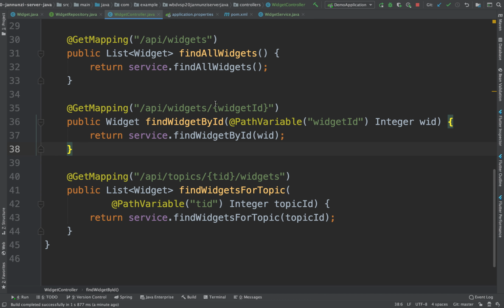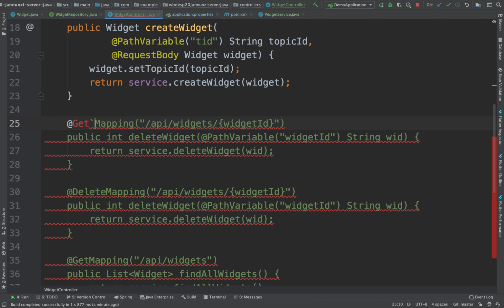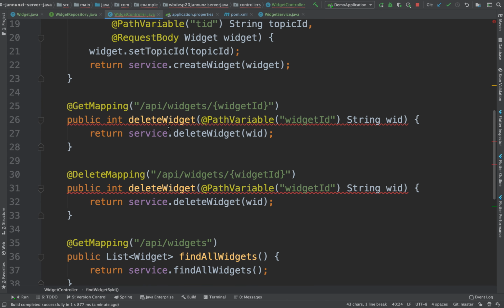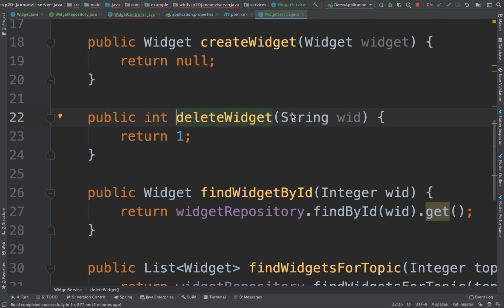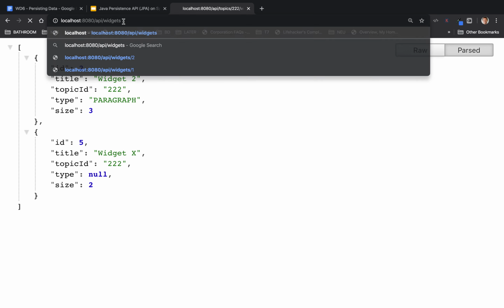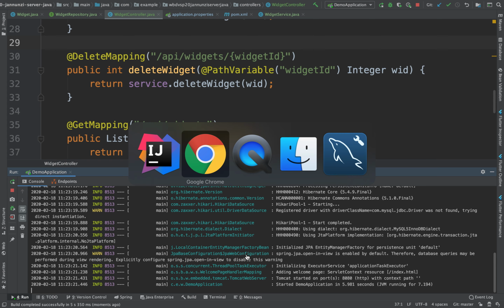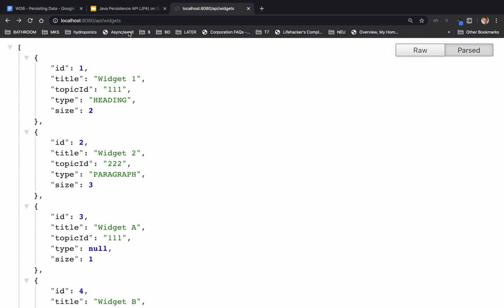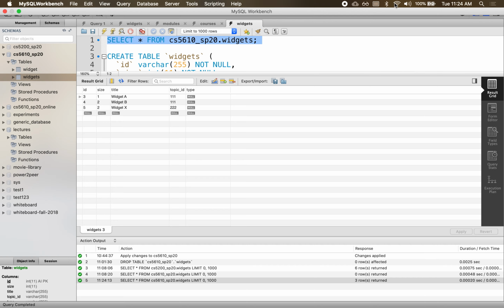cs5610 sp20 71011